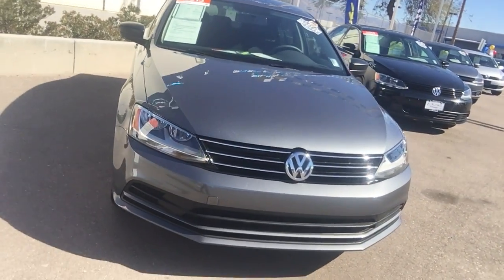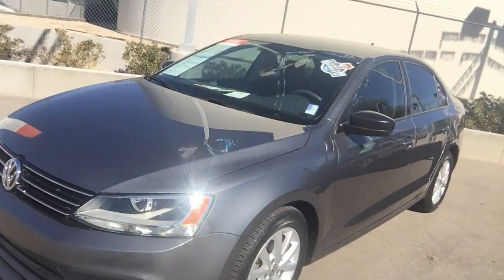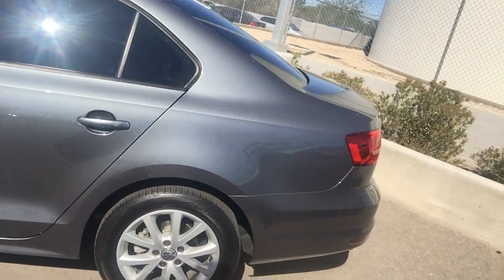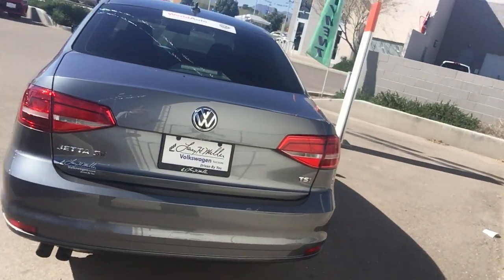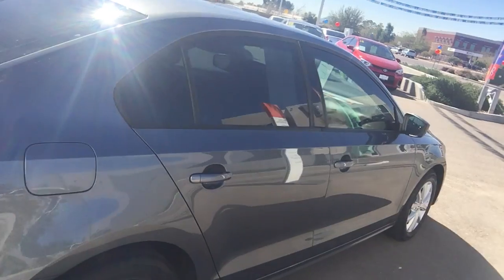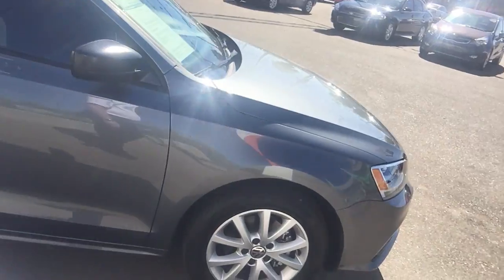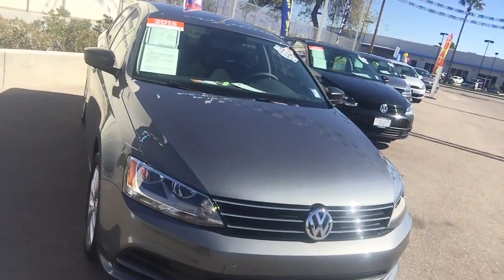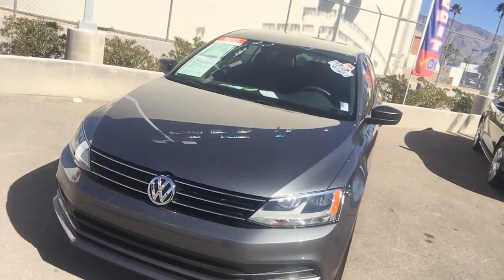2015 Volkswagen Jetta, Gary Goodin, Larry H Miller Volkswagen Tucson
2015 Volkswagen Jetta for Laura